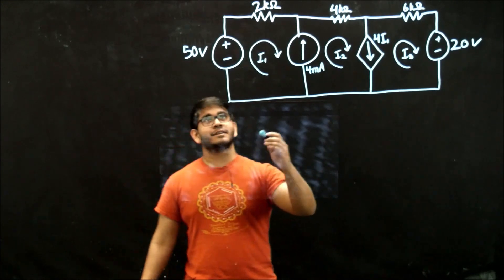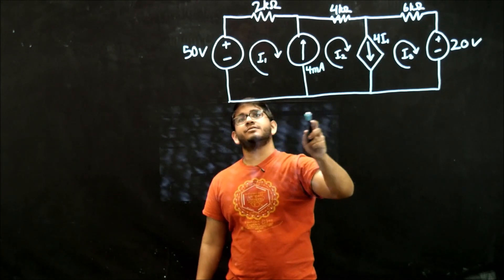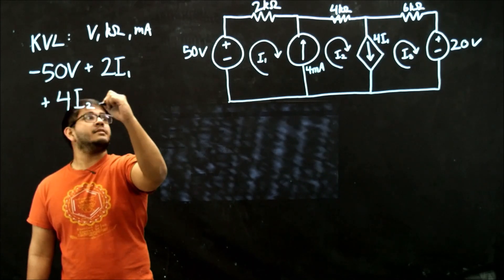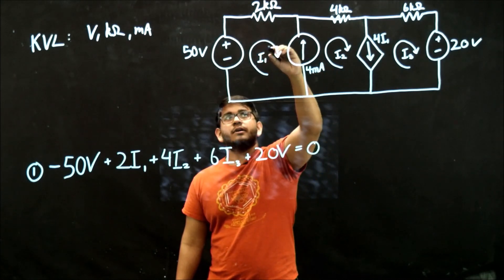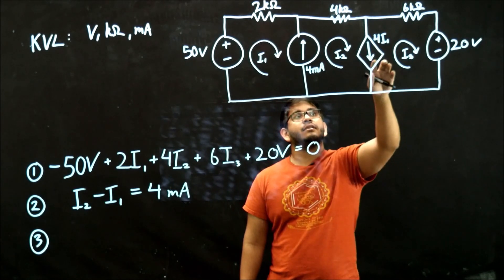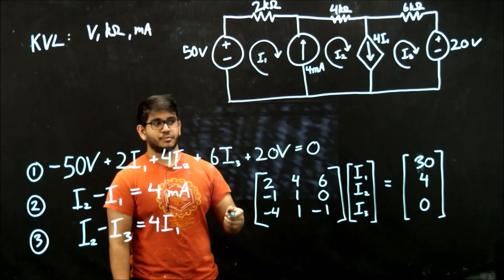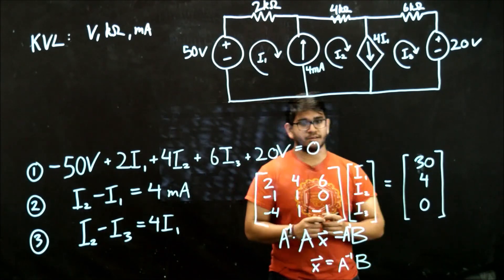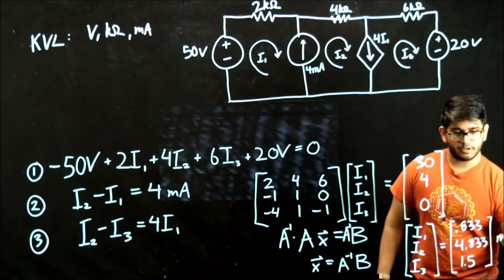Circuits 1: Mesh Current Analysis Example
Siddarth Suresh of UConn HKN uses mesh current analysis to determine the values of current loop in the given circuit.

Still don't get it? Have questions relating to this topic or others? Suggestions for other problems you'd like to see us do?